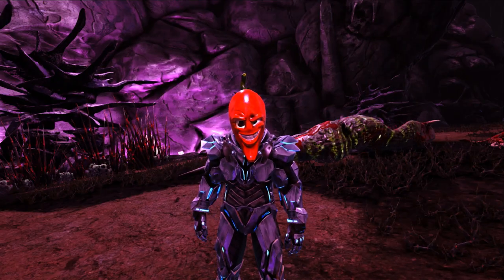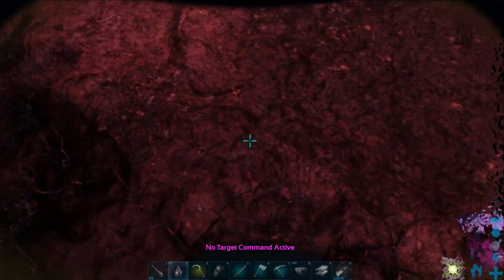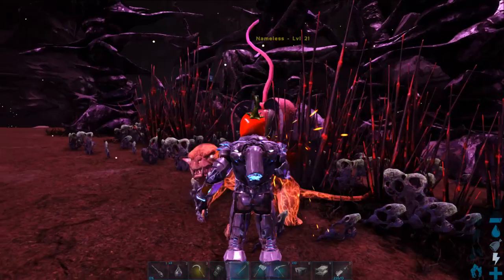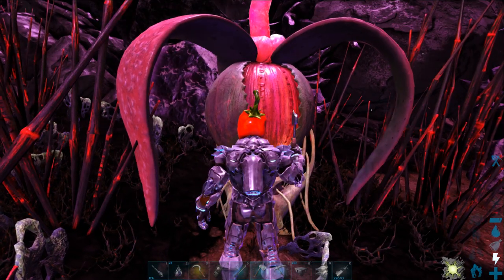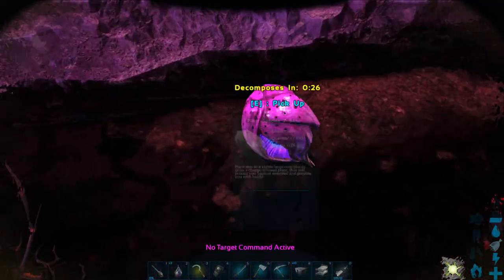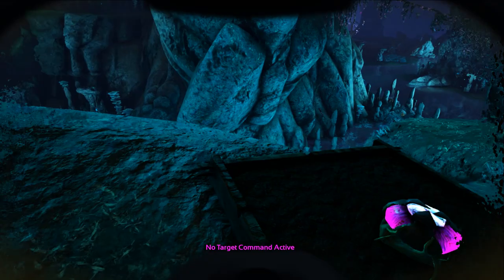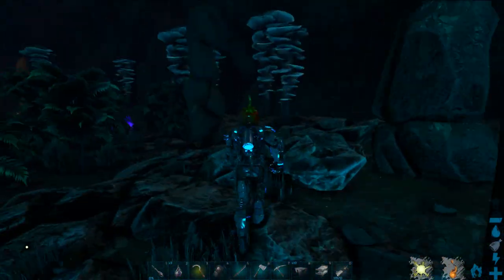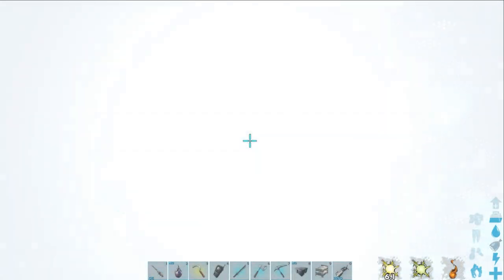NEW GRENADE | HOW TO GET PLANT Z SEEDS | ARK SURVIVAL EVOLVED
Today I show you how to find plant z seeds!